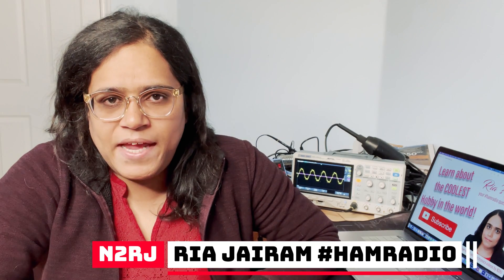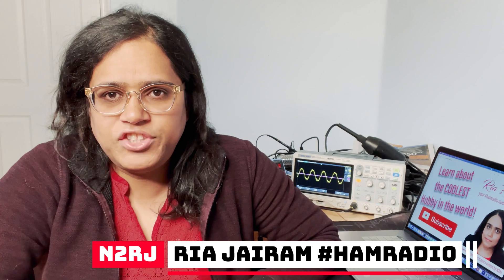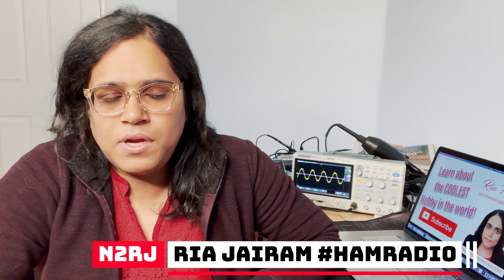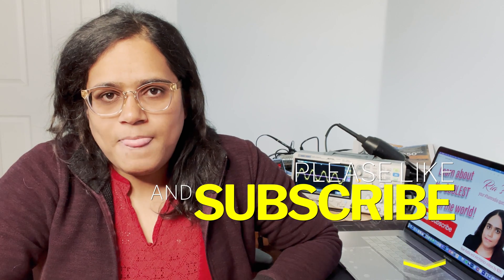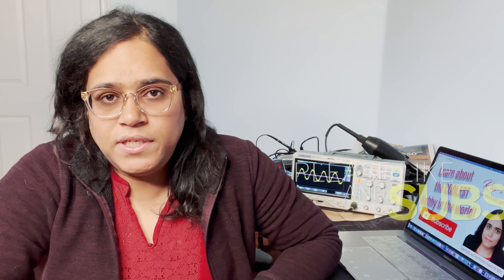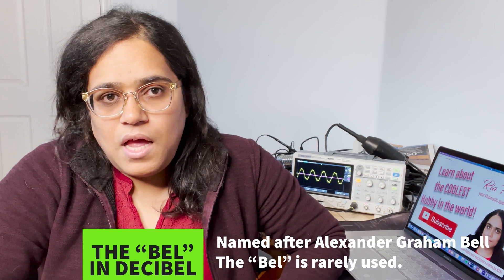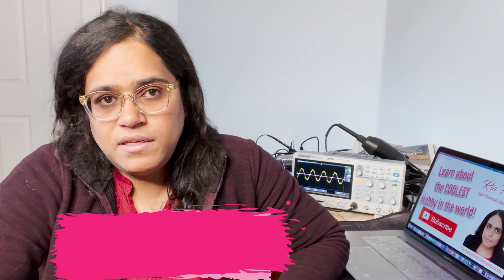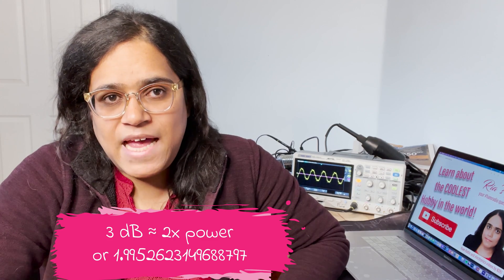Ham radio - Why do antennas have gain? Ria's shack Q&A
Have hamradio antenna designers broken the laws of physics? How do antennas have gain, that they increase a signal where it matters, when given a certain input?

Today I explain antenna gain, and show you two cool tools you can use to assess antennas and their effectiveness.

I teach you ham radio and electronics ranging from the simple to the complex.

HFTA was included with the ARRL antenna book CD and runs in Windows only. Stu, K6TU has a resource page on it

00:00 - intro
01:02 - topic overview
01:13 - antenna gain explained
02:00 - deciBels
03:17 - cartesian coordinates
04:06 - lobes
04:25 - reference antennas
08:13 - antenna directivity
11:30 - VHF gain and 1/4 wave vs 5/8
13:46 - tools
16:07 - wrapup

73,88
Ria, N2RJ